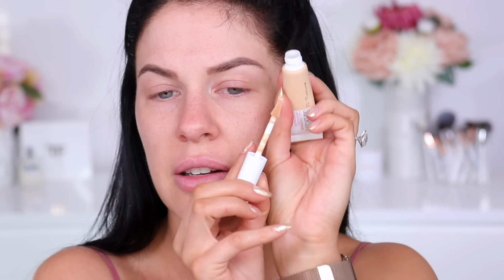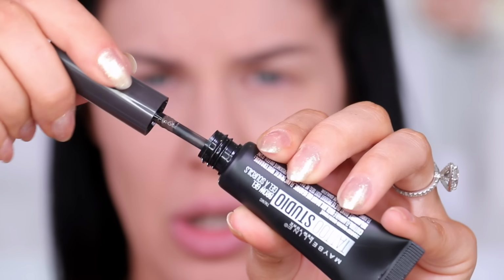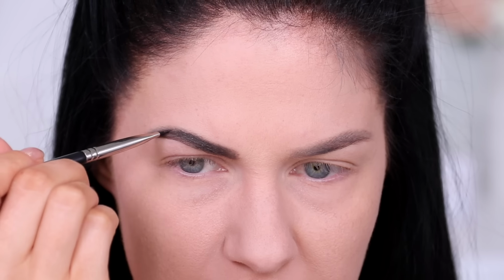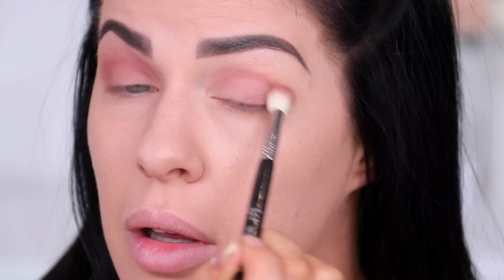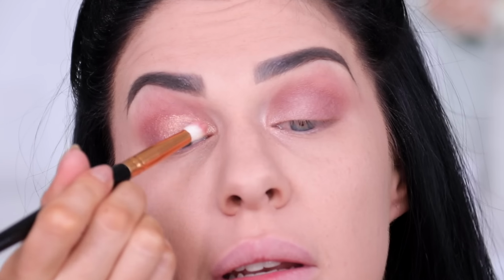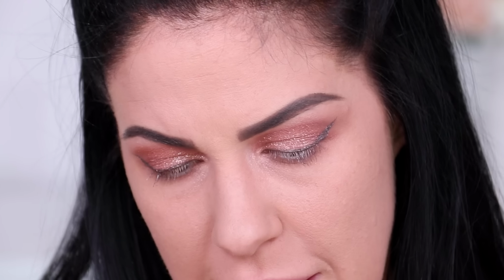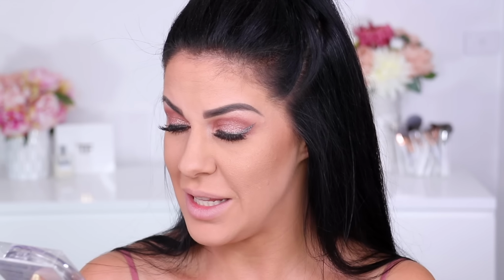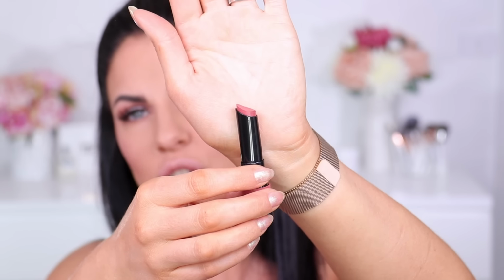Full Face of New Drugstore Makeup Tested! Faves & Fails!!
Testing a full face of new drugstore, affordable makeup! I love sitting down and testing out new products with you guys! There was a few faves in this lot and also quite a few fails!

E.L.F Poreless Face Primer
Maybelline Superstay Under Eye Concealer - Medium
Maybelline Superstay Powder Foundation - Sand
Maybelline Tattoo Brow Gel - Deep Brown
L’Oreal x Karl Lagerfeld Eyeshadow Palette
L’Oreal x Karl Lagerfeld Eyeliner - Rose Silver
Nikkia Joy Cosmetics ‘The Wispy Set’ Lashes
Too Faced Born This Way Powder Foundation - Sand
Revlon Skin Lights Bronzer
Flower Beauty Blush
Rimmel Lasting Finish Lipstick - Hella Pink